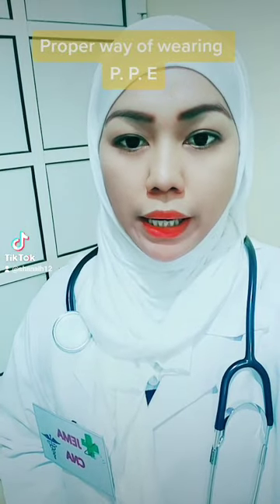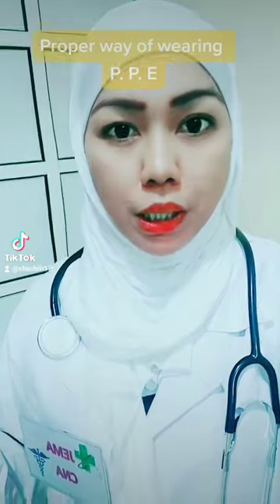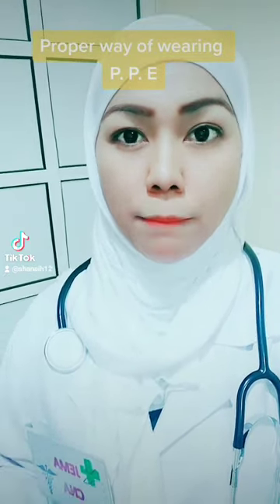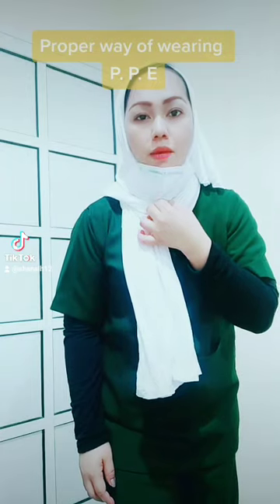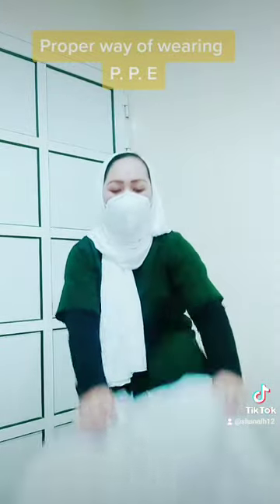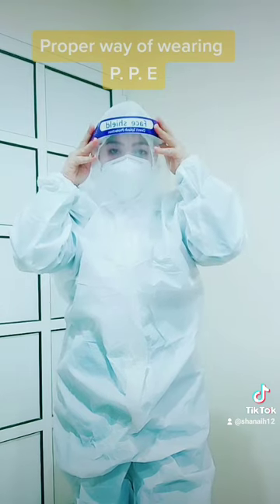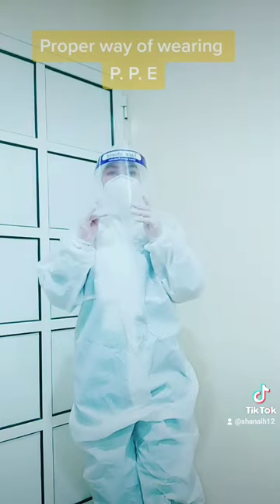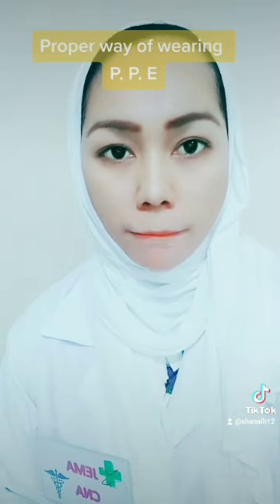proper way of wearing P. P. E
Wearing PPE VERY IMPORTANT SPECIFICALLY HEALTH WORKER TO PROTECT SELF FROM VIRUS